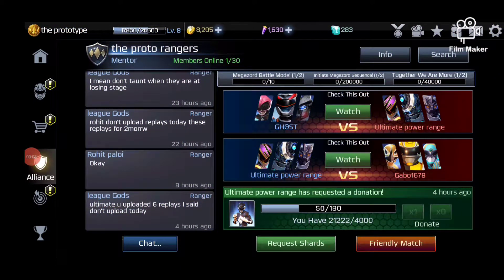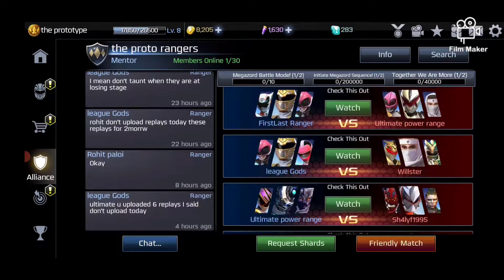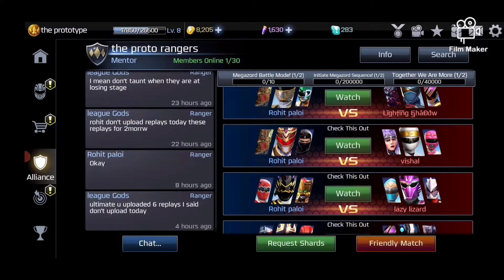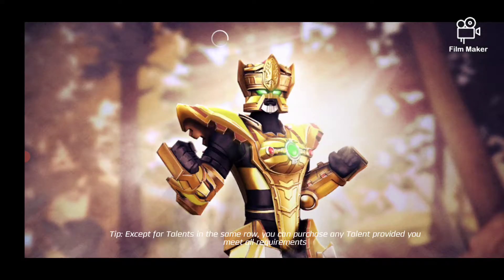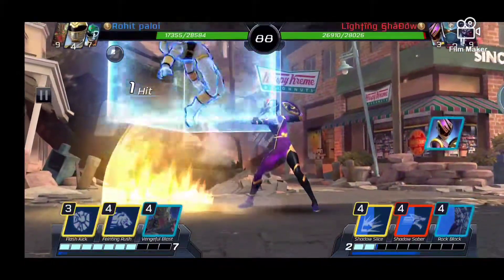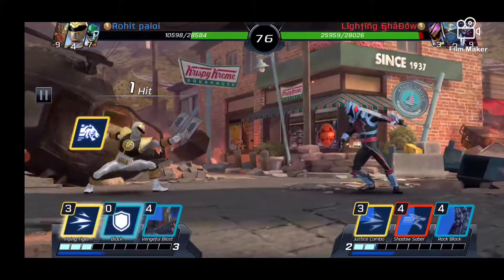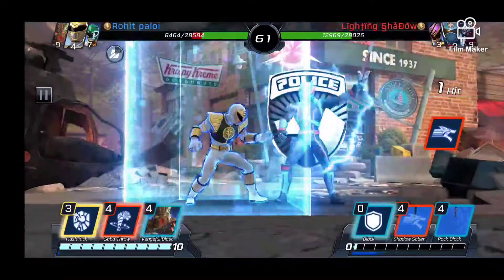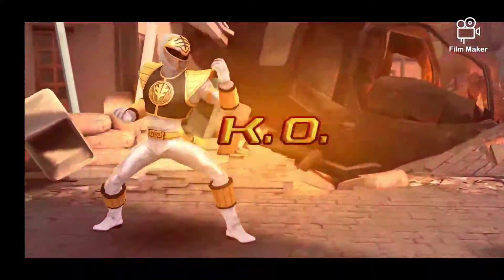power rangers legacy wars, alliance appreciation pt. 27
also check for updates on my Instagram the_prototype_gaming